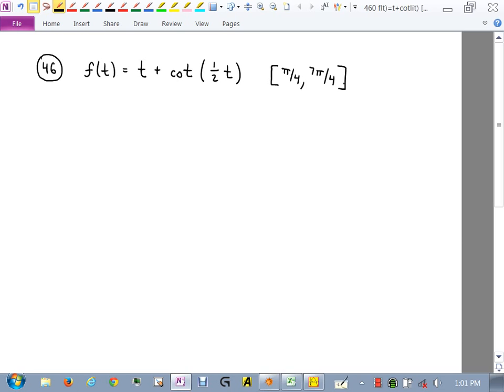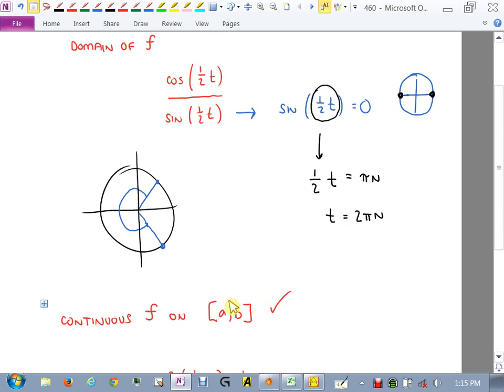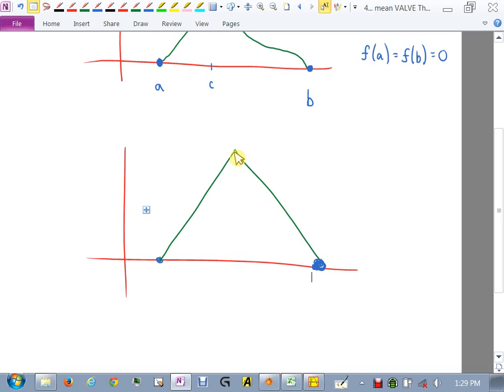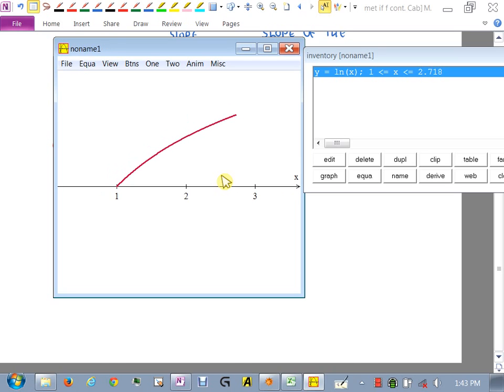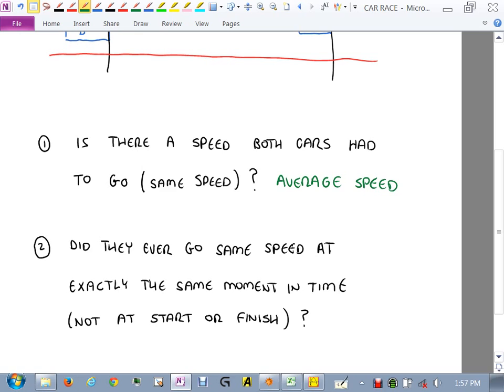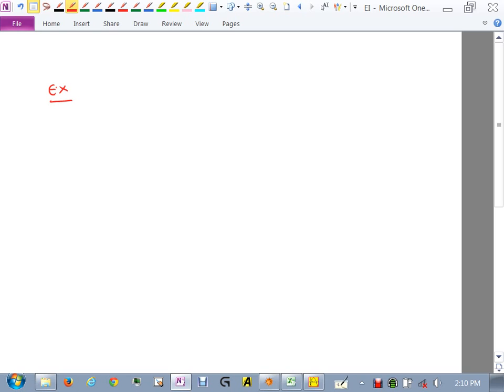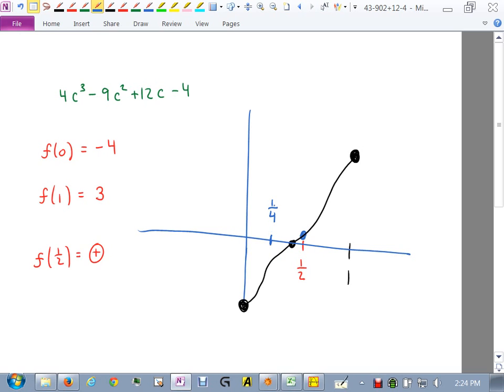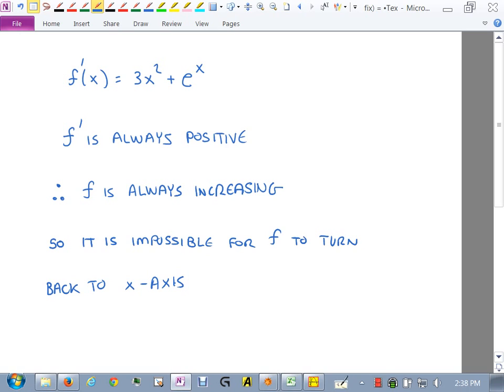2413 Day20 4 2 Mean Value Thm